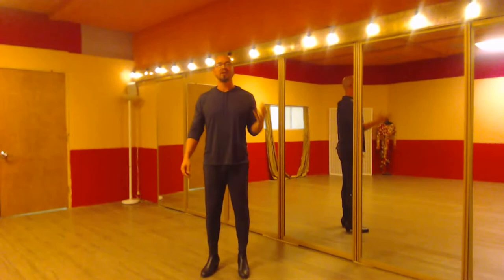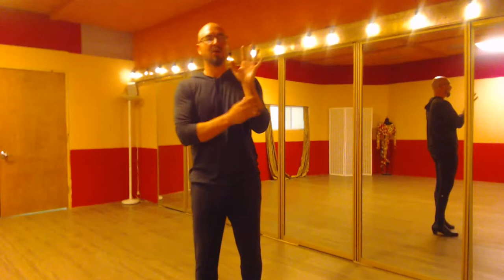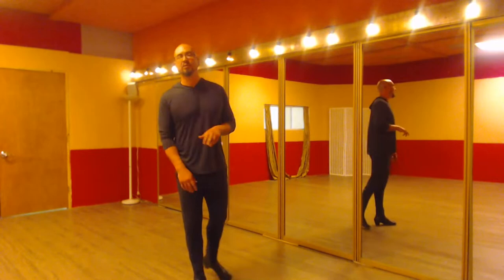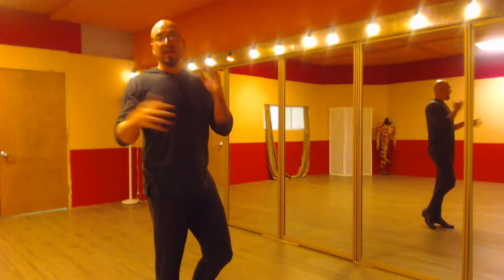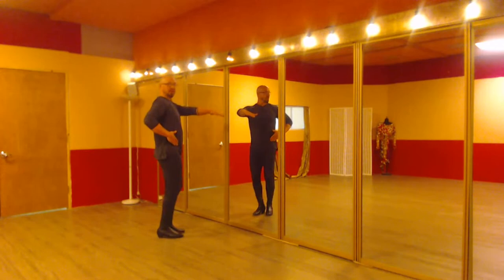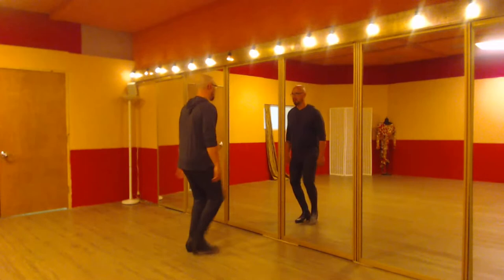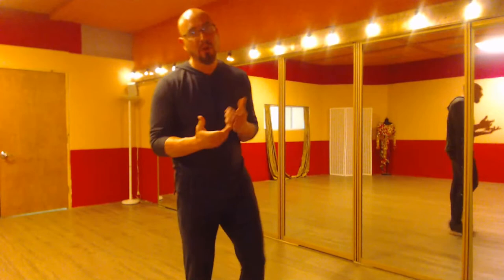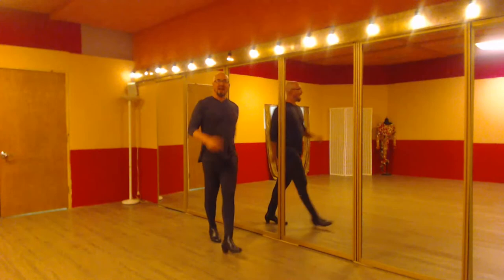LIVE Flamenco Dance Lesson w/Jason Martinez May 28, 2020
This is a live-stream flamenco dance lesson taking place every Thursday @ 5:30pm Arizona time.  Join me! Please consider contributing $7 to cover studio rental and gifts to Arizona arts orgs

What sort of content would you like to see in future videos?  Vote in this poll and help shape future classes!